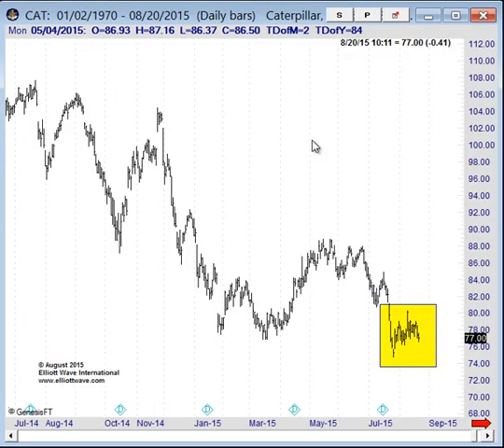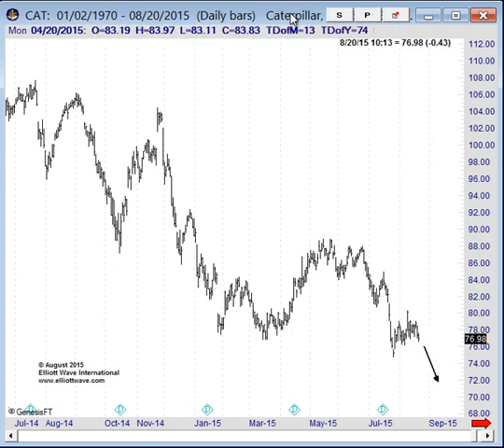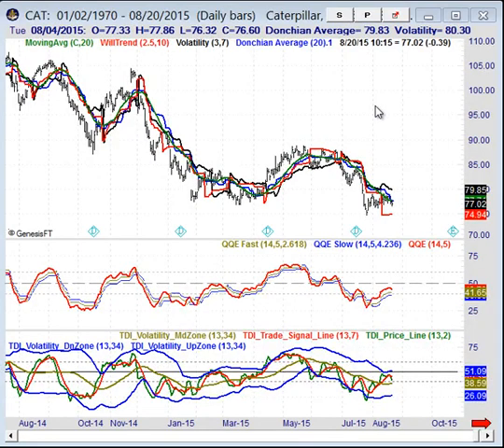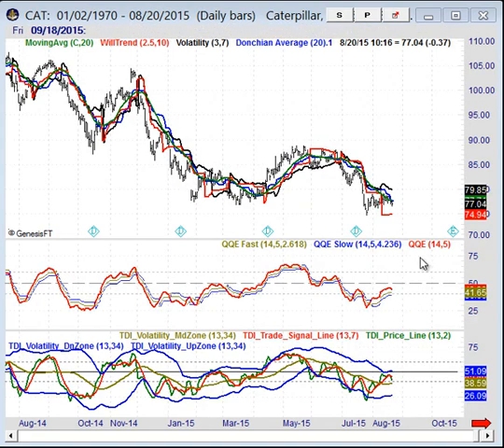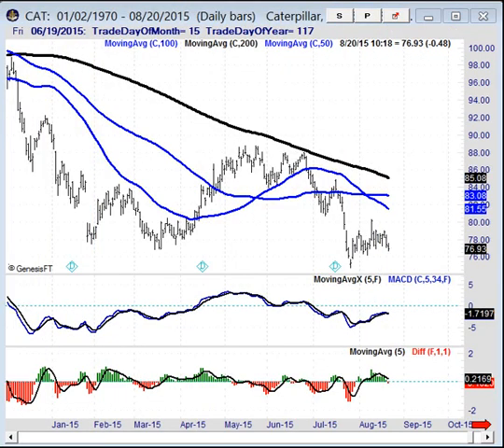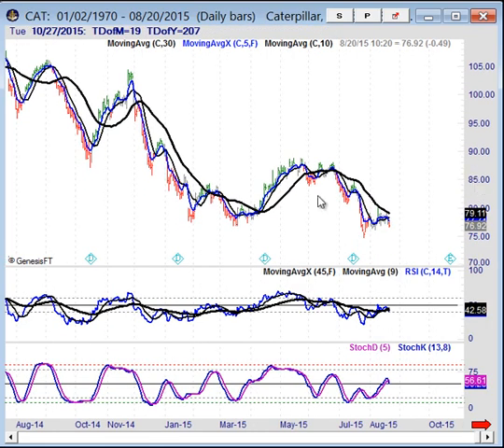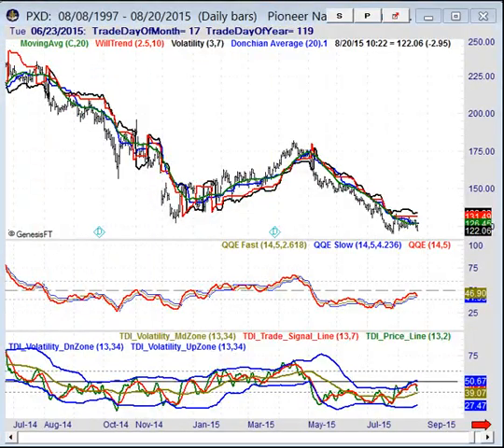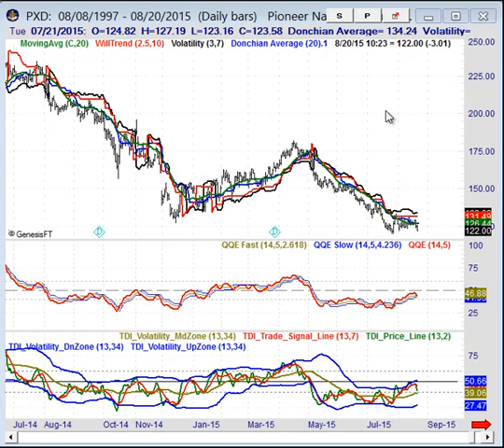Aug 2015 How To Use Momentum Indicators For Confirmation